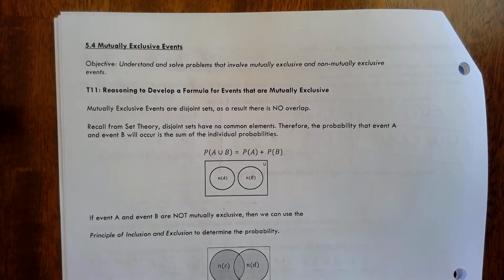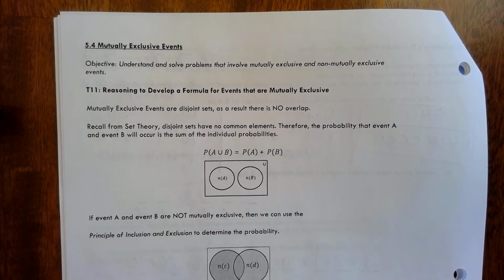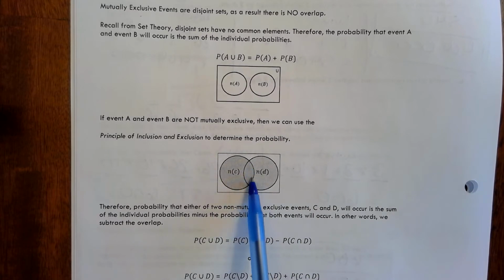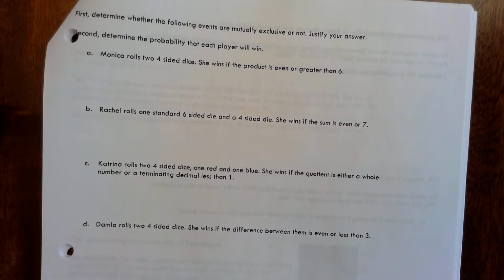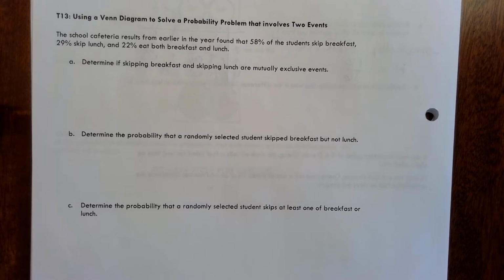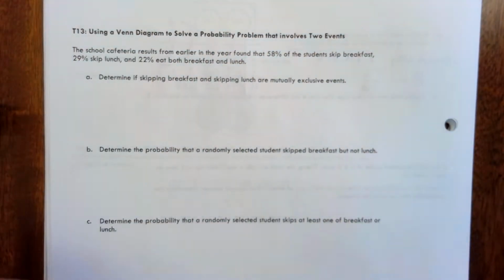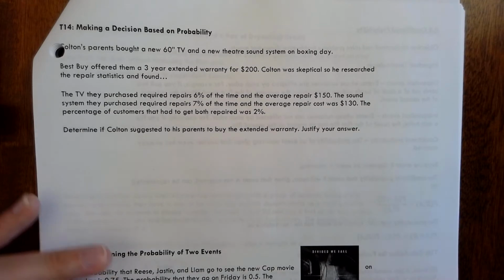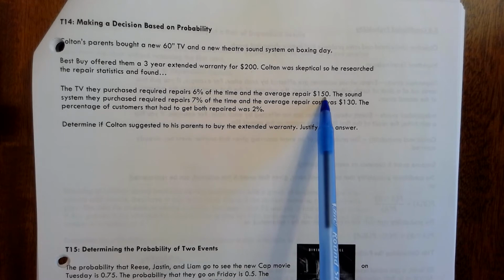5 4 Mutually Exclusive